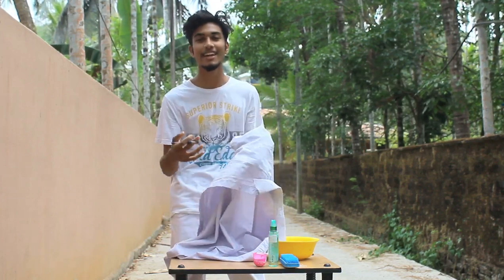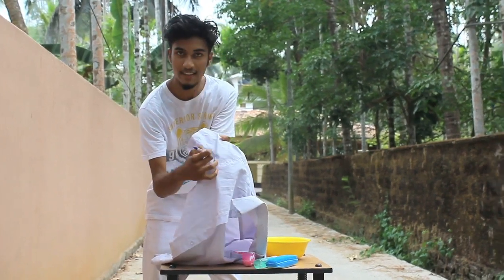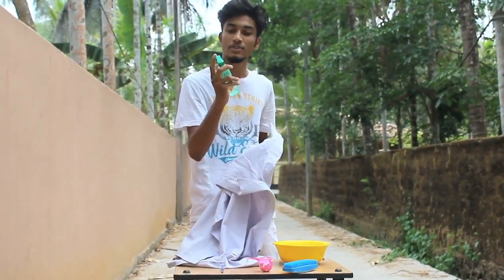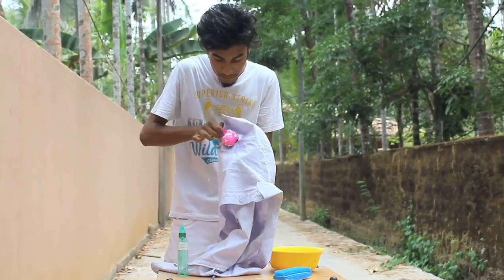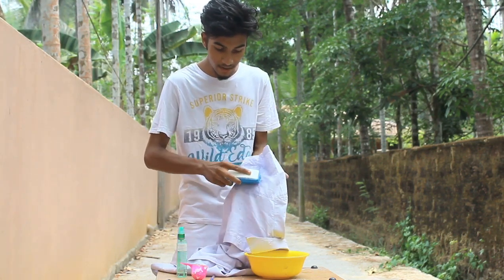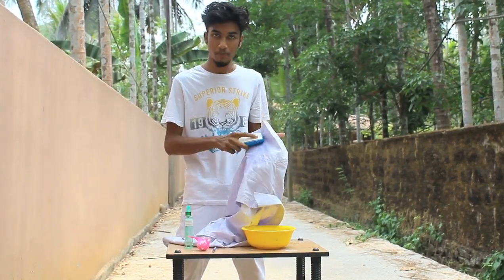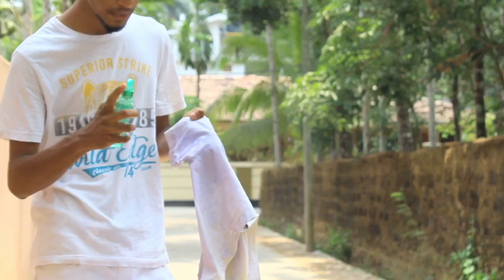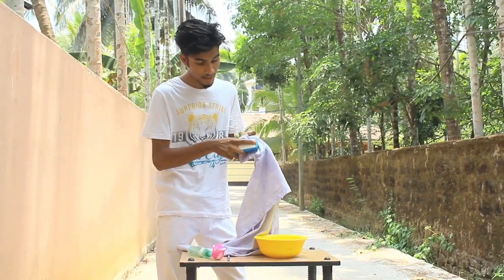വസ്ത്രത്തിലെ മഷി,കറ,കരിമ്പൻ എങ്ങനെ കളയാം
വസ്ത്രത്തിലെ മഷി,കറ,കരിമ്പൻ  എങ്ങനെ കളയാം | How to Remove Dress black dot and ink tip and trick